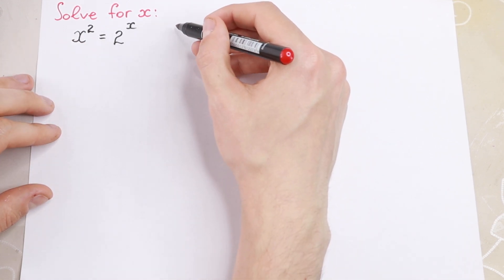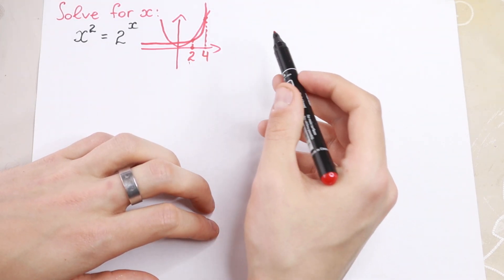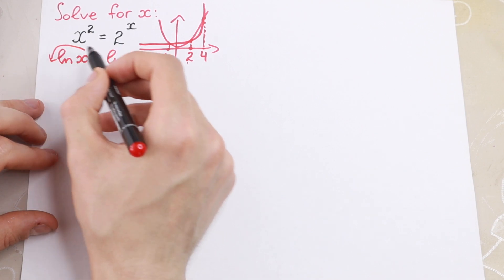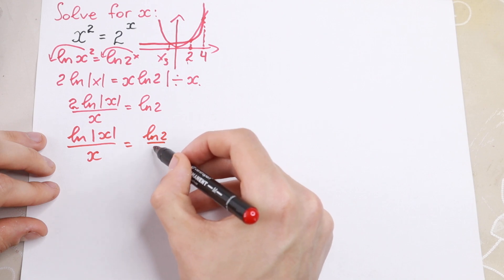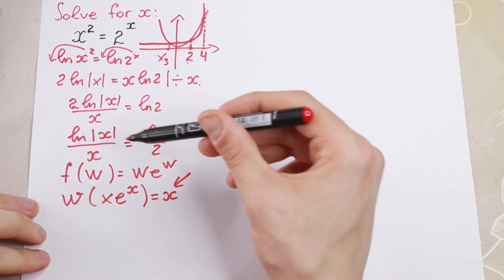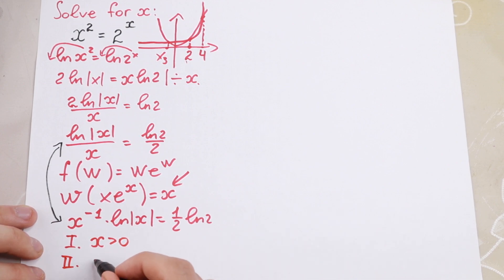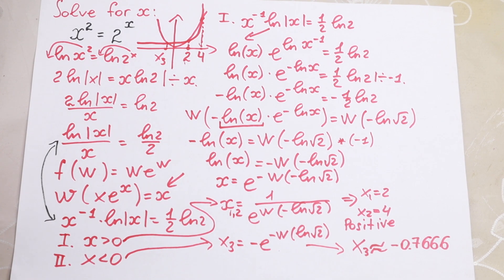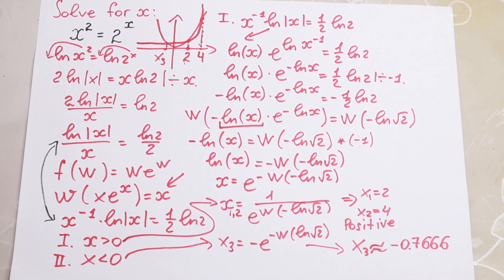Math Problem For Geniuses